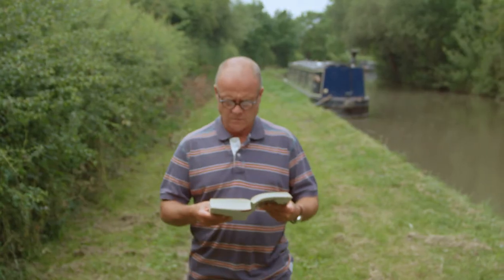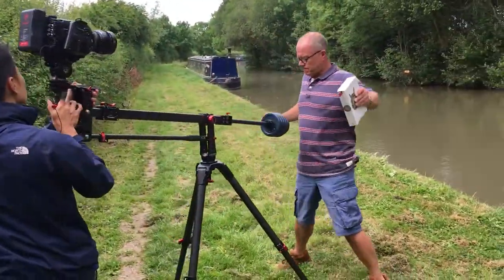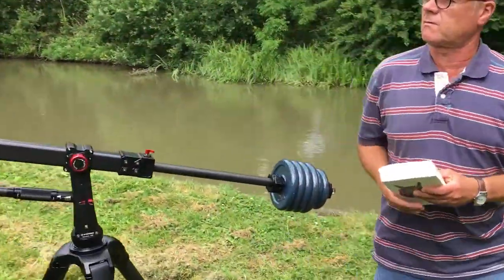Two essential tips on the creative use of a camera minicrane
Matt from iFootage demonstrates two slightly strange but very effective and highly creative point of view shots using the M1 III Minicrane, Wildbull T Series tripod and Komodo K5 camera head!